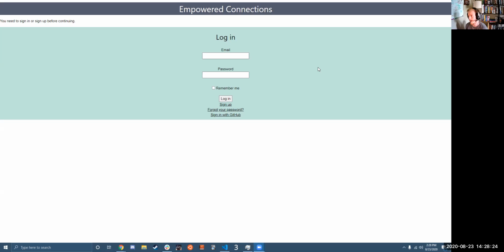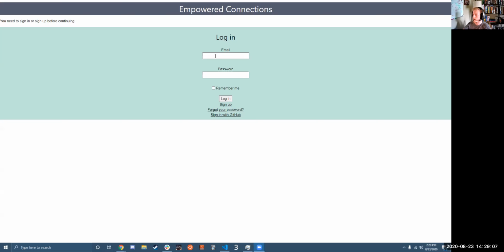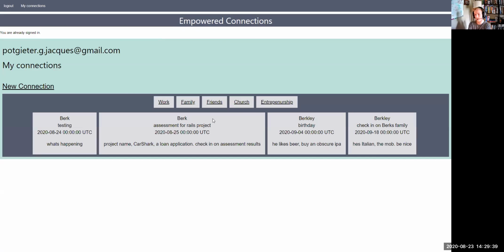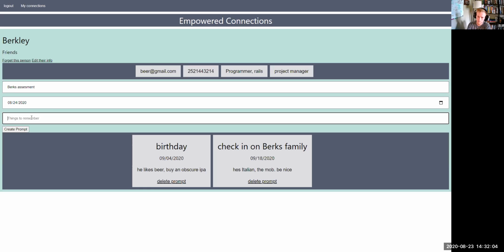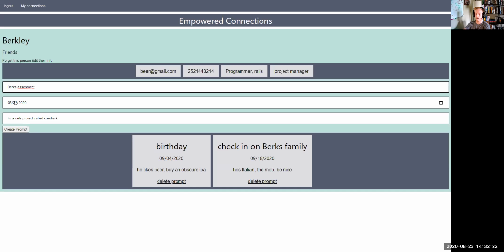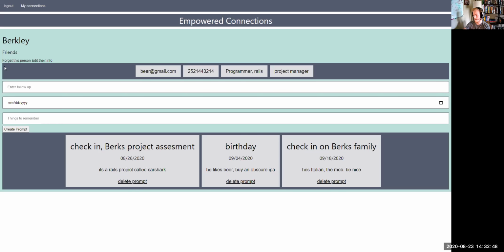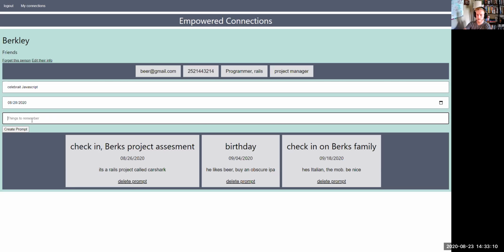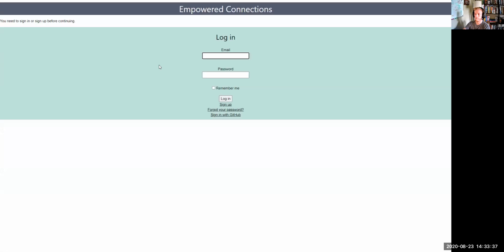Empowered Connections, a Flatiron school rails project.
Rails project meant to prevent important relationship from falling through the cracks